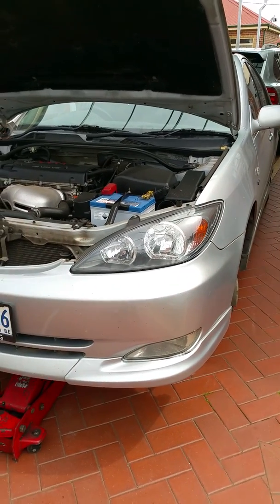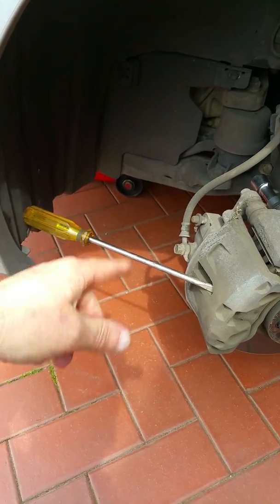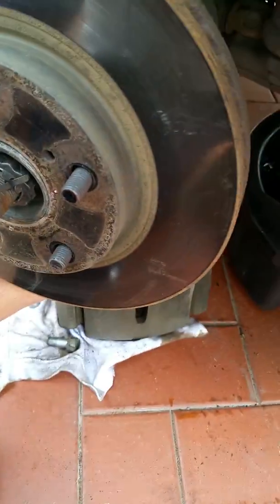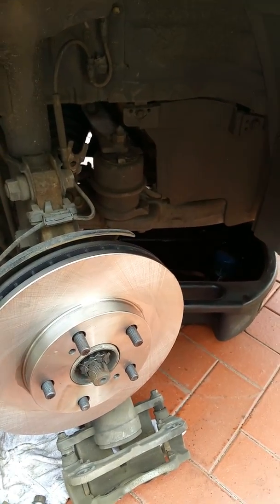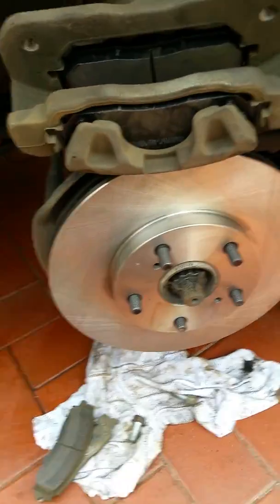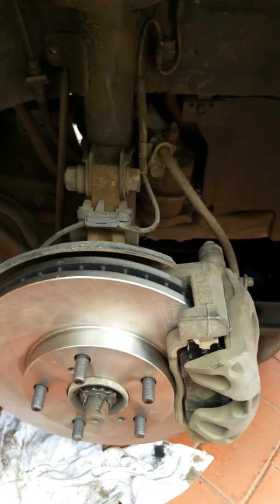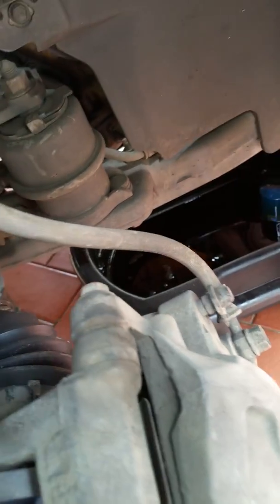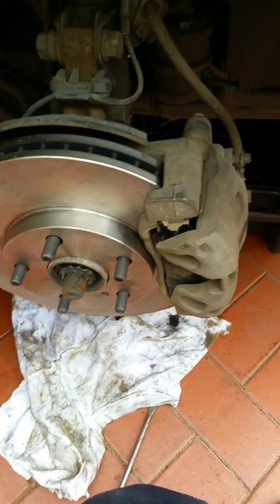front brakes and rotors replacement 2004 Toyota camry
Brake replacement for Toyota